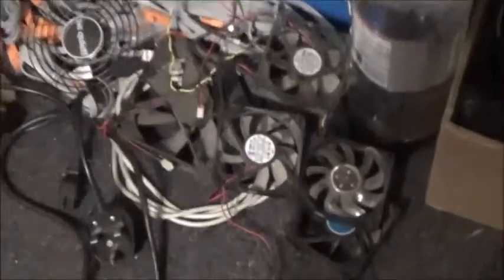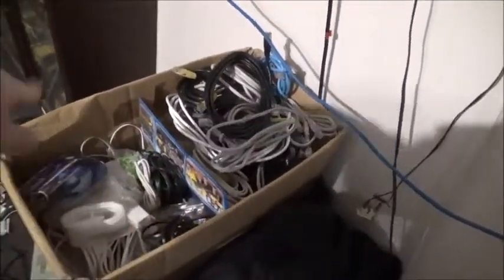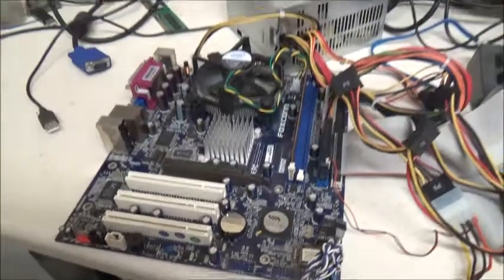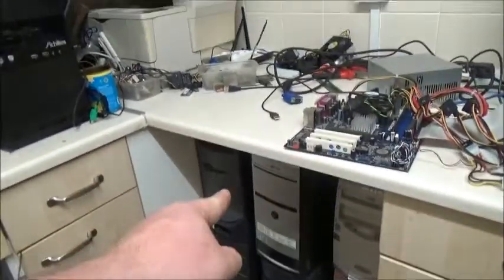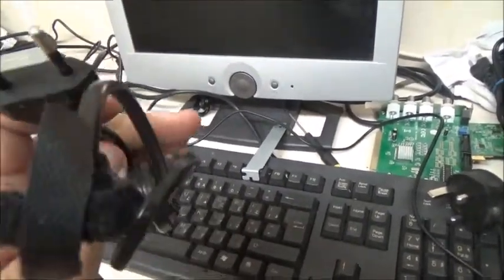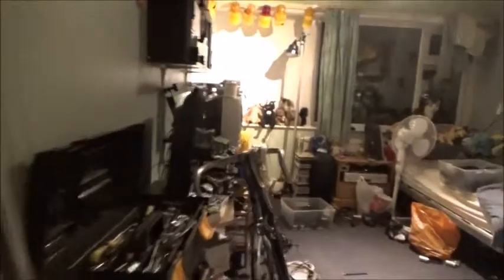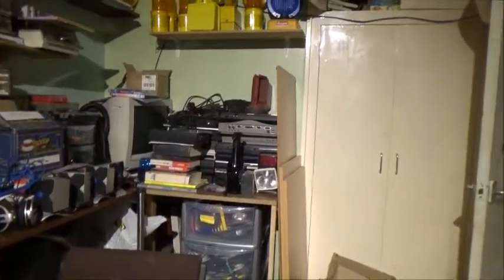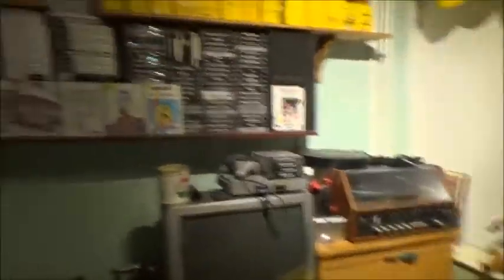Hoard Update. Testing A Few Things.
I'm about half way there.